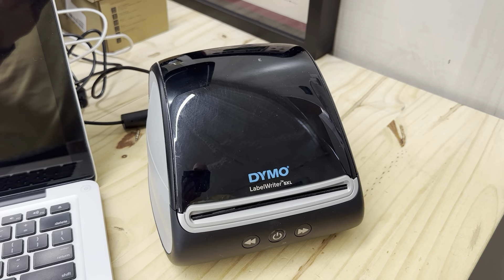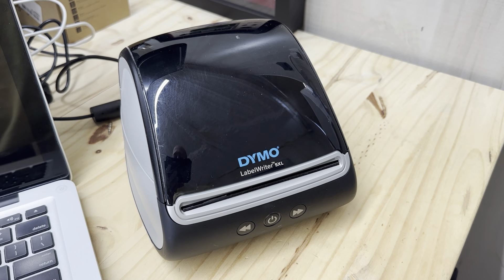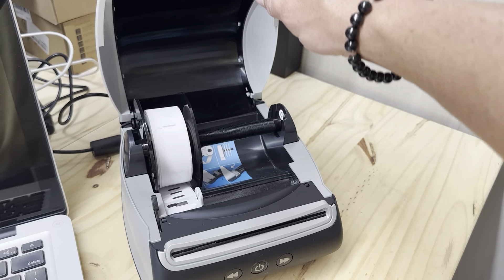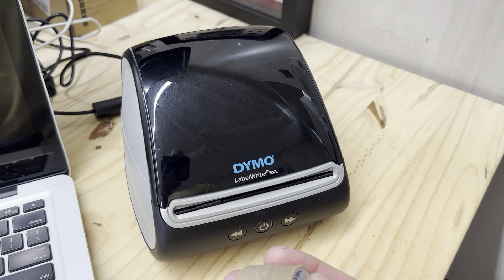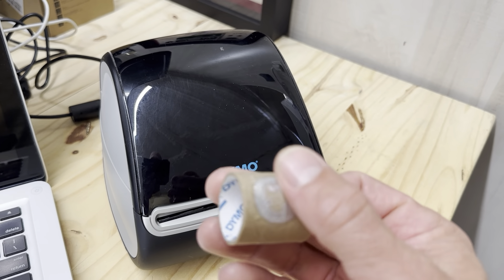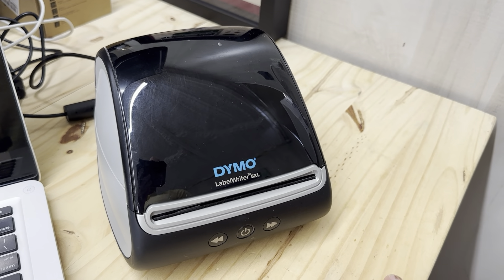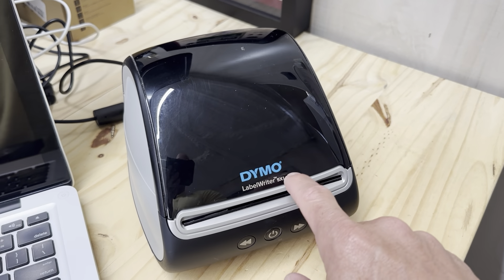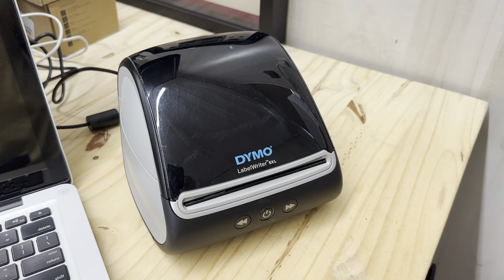DYMO LabelWriter 5XL Label Printer cant be tricked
Thanks for supporting my channel for more information on the product above here is a link to its Amazon

Amazon Description:

EXCLUSIVELY WORKS WITH DYMO BRANDED LABELS: Automatic Label Recognition lets you see the size, type, and number of remaining labels at a glance. Paper labels are made from FSC certified material.
WASTE 65% FEWER LABELS: Automatic Label Recognition reads & selects label type significantly reducing misprints and reducing print defects by up to 97%* (*Claims verified by an independent 3rd party quality test center in April 2023, comparing 6 separate LabelPrinters with and without Automatic Label Recognition)
INK-FREE AND VIRTUALLY JAM-FREE: Direct thermal label printer; no expensive ink or toner required.
LAN NETWORK CONNECTIVITY: Connect to a network for multiple user access